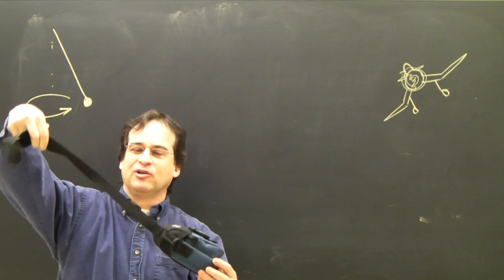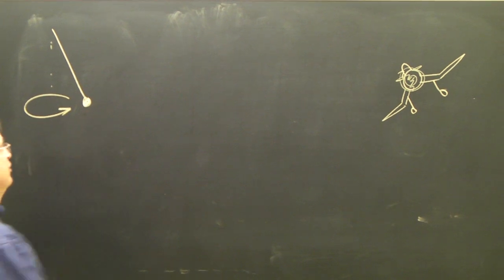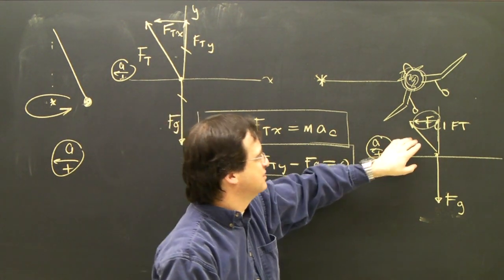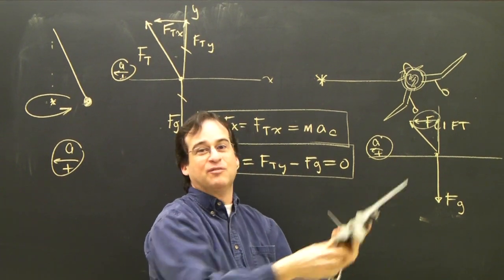Centripetal Force & Acceleration Physics Lesson Part 5 Dynamics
Free simple easy to follow videos all organized on our website Note: There is no Part 5a. We have a number of videos so we have organized them on our school website.